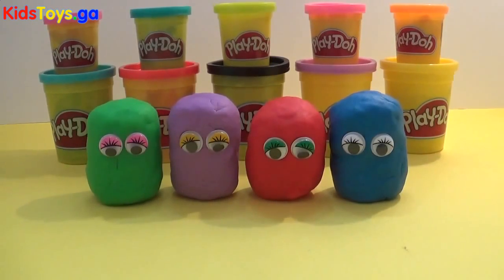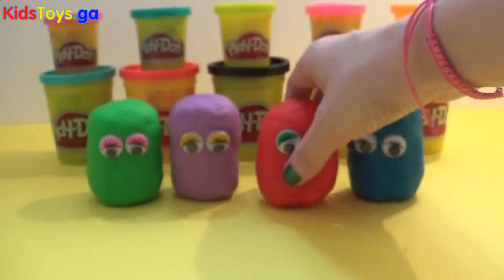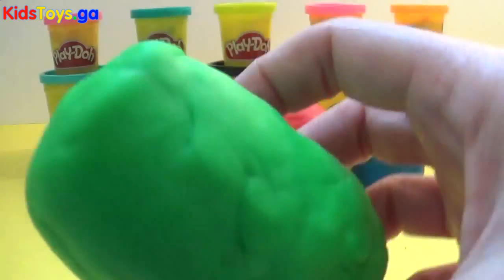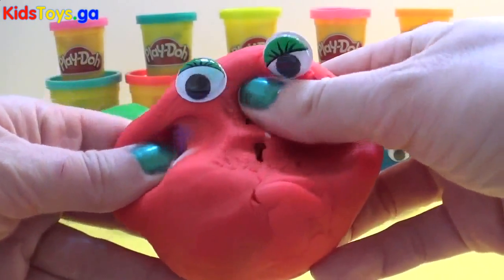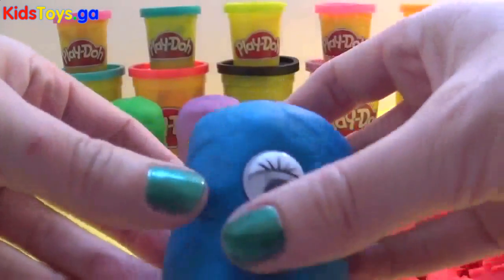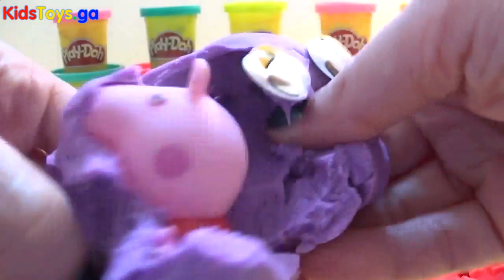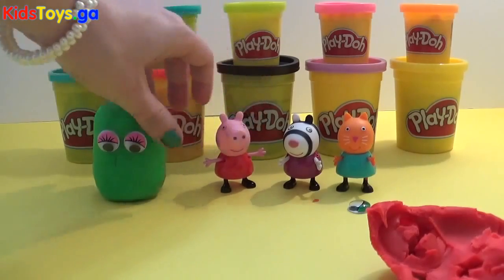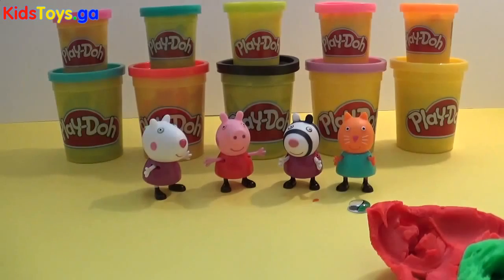PLAY DOH Surprise Funny Silly Faces - Sorpresa Caras! - Learn Colours - Play-Doh Mountain of Colour